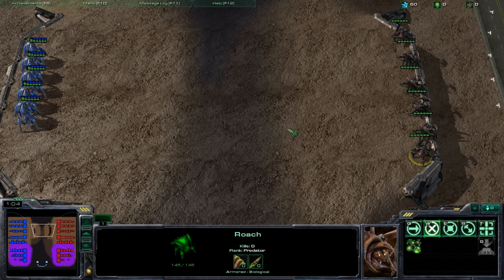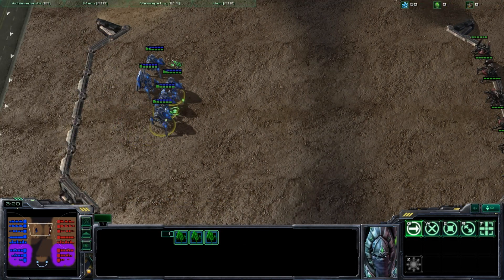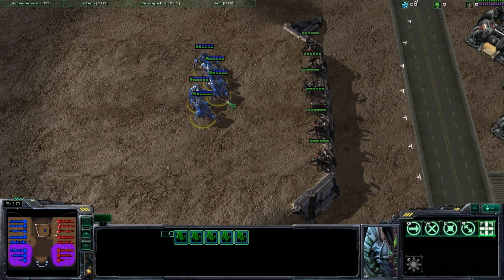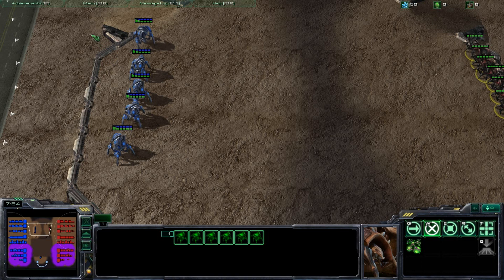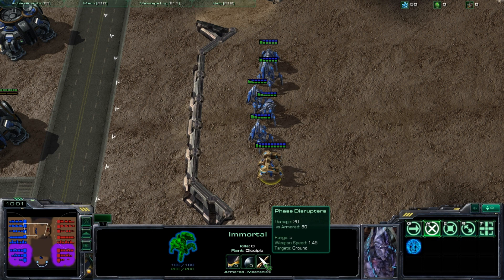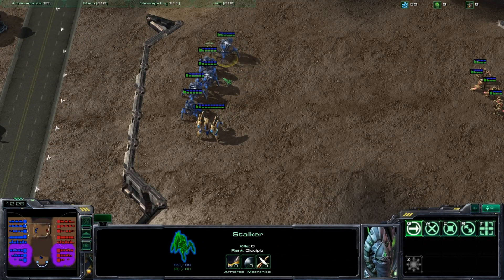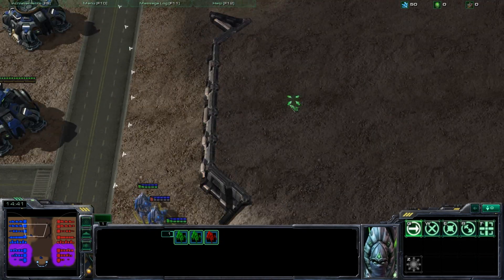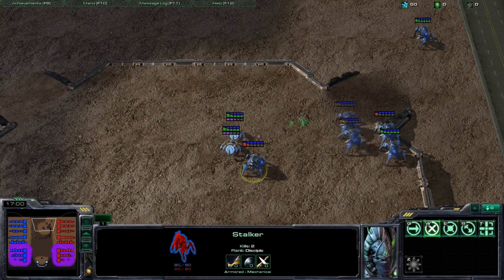Unit Micro 2/2 - Starcraft 2 Beginner's Tutorial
This series of videos is intended to teach newer players what micro is, improve their basic mechanics and overall show ways to retain units by micromanaging their actions.